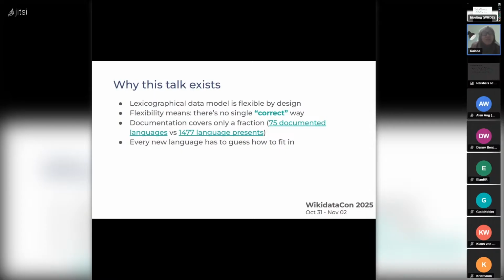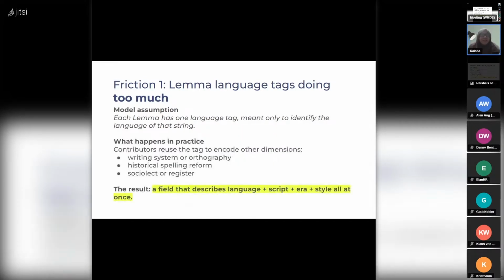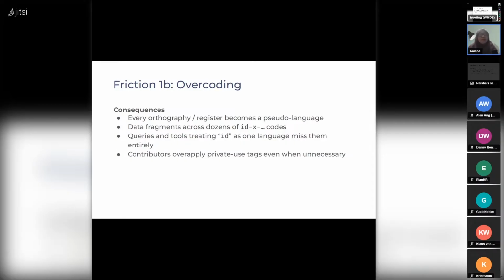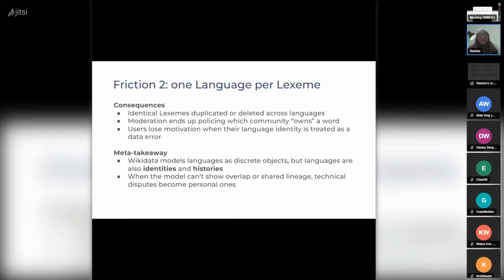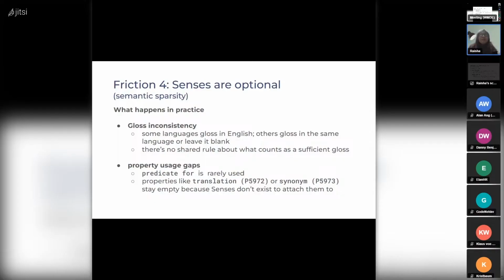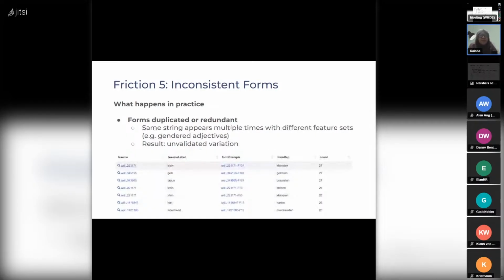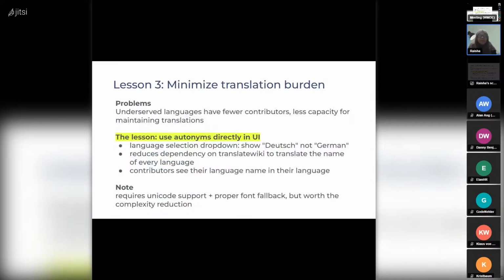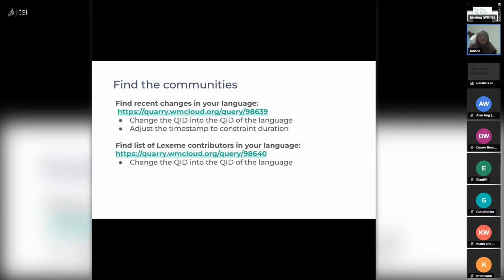WikidataCon 2025: Observations on Lexeme Modeling Across Languages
Editing lexicographical data on Wikidata shows that every language stretches the model in its own way. Across 30+ languages, we have seen patterns and divergences in modeling Lexemes.

This session shares those observations plainly, with a focus on underserved and less-documented languages where contributors often work without much guidance. While sharing our observations, we will highlight languages that already have established practices (like Turkish, German, and French), as examples others can follow.

These reflections build directly on conversations happening in the Lexicographical Data community (from Telegram, Talk pages, and evolving documentation pages), and are shared here as learning experiences. We will also briefly show how we tried to fold these lessons into our approach when we built a tool to edit Lexemes, as an example of how contributors' pain points shape tool design.

Participants will leave with grounded examples of what works, where challenges remain, and ideas for how to approach contributing or building tools that handle linguistic diversity realistically.

*Speaker: Raisha Abdillah*